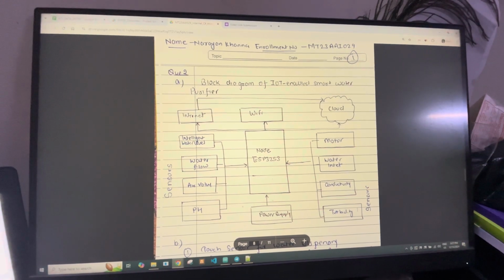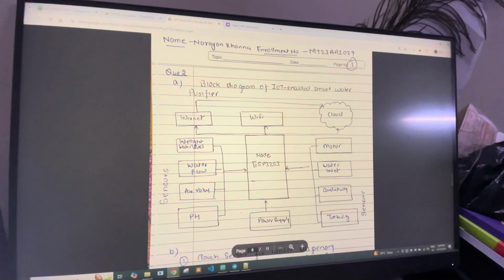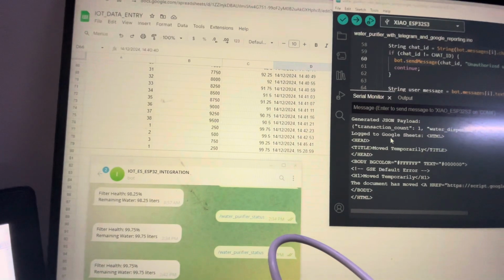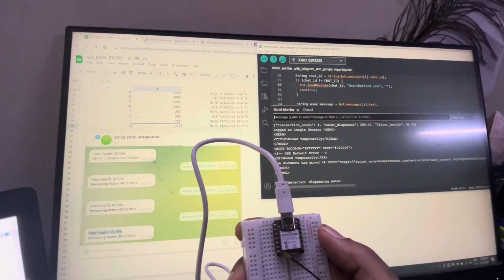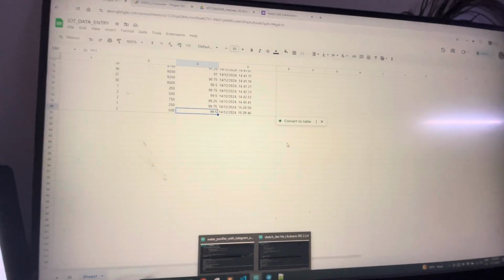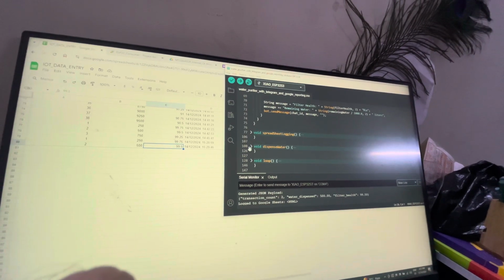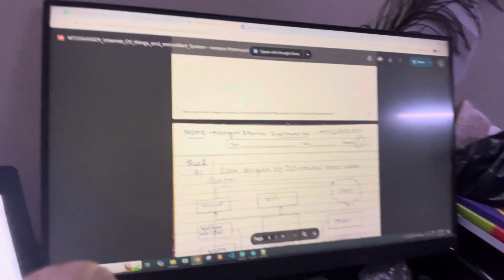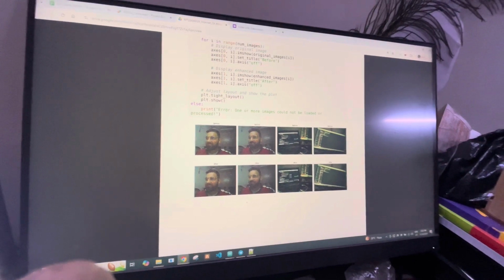IOT Enabled Water Purifier - ESP32S3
VNIT Evaluation IOT ES of IOT Enabled Water purifier